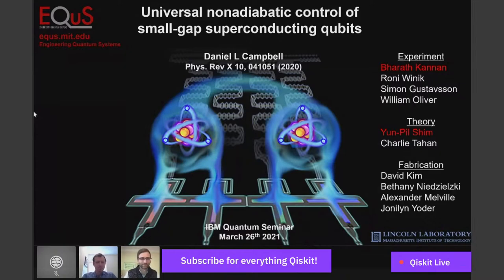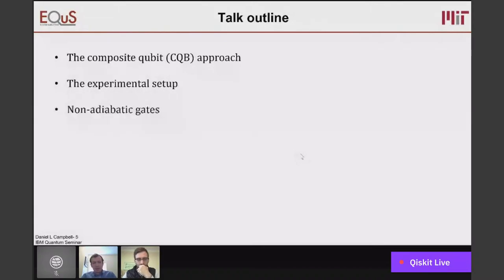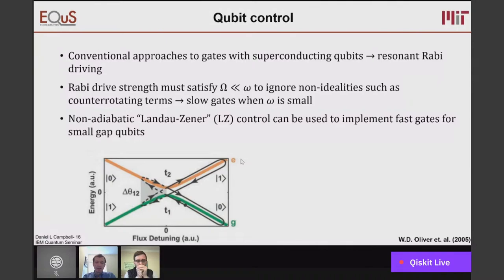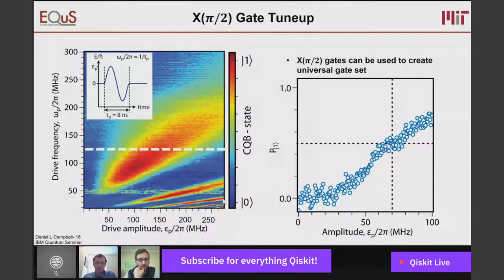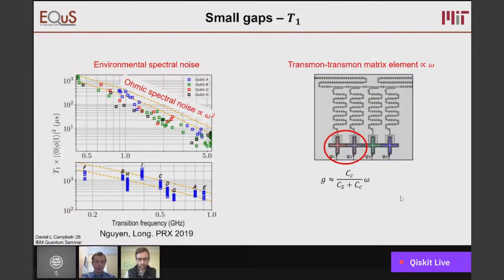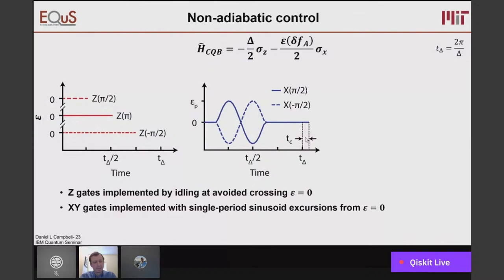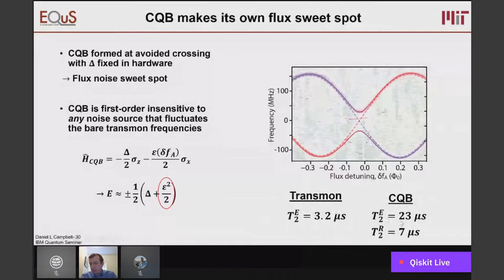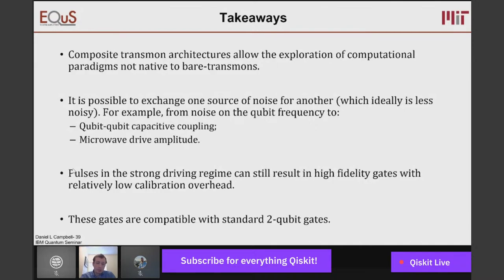Universal Nonadiabatic Control of Small-Gap Superconducting Qubits - Daniel Campbell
Speaker: Daniel Campbell
Host: Zlatko Minev, Ph.D.

Title: Universal Nonadiabatic Control of Small-Gap Superconducting Qubits

Papers:

Abstract: Resonant transverse driving of a two-level system as viewed in the rotating frame couples two degenerate states at the Rabi frequency, an equivalence that emerges in quantum mechanics. While successful at controlling natural and artificial quantum systems, certain limitations may arise (e.g., the achievable gate speed) due to nonidealities like the counterrotating term. We introduce a superconducting composite qubit (CQB), formed from two capacitively coupled transmon qubits, which features a small avoided crossing—smaller than the environmental temperature—between two energy levels. We control this low-frequency CQB using solely baseband pulses, nonadiabatic transitions, and coherent Landau-Zener interference to achieve fast, high-fidelity, single-qubit operations with Clifford fidelities exceeding 99.7%. We also perform coupled qubit operations between two low-frequency CQBs. This work demonstrates that universal nonadiabatic control of low-frequency qubits is feasible using solely baseband pulses.

The Quantum Computing Seminar Series is a deep dive into various academic and research topics within the quantum community. It will feature community members and leaders every Friday, 12 PM EDT.